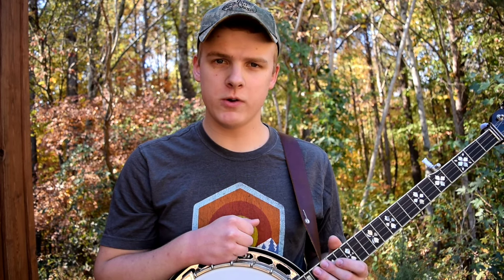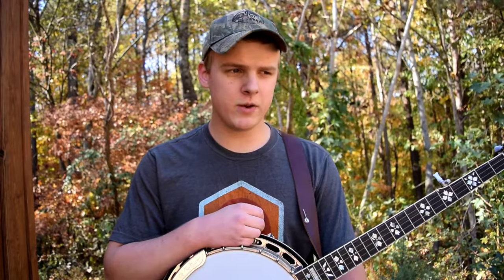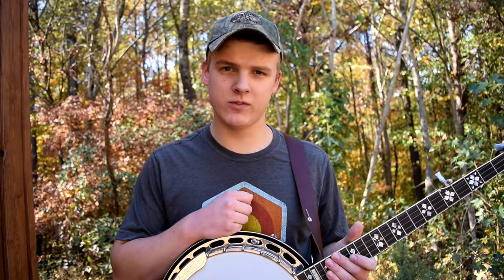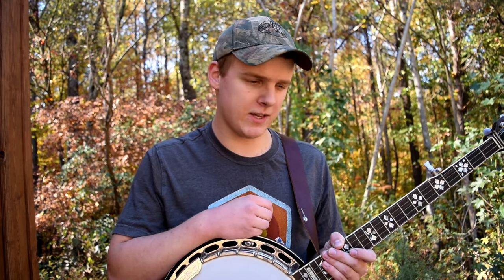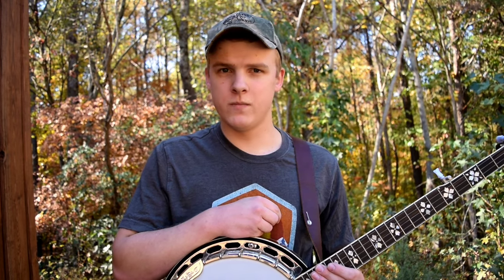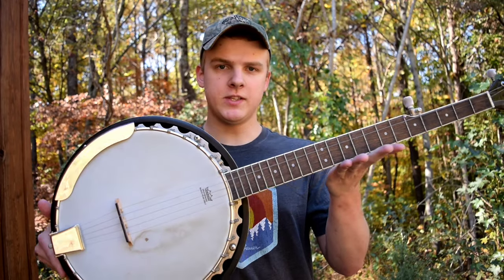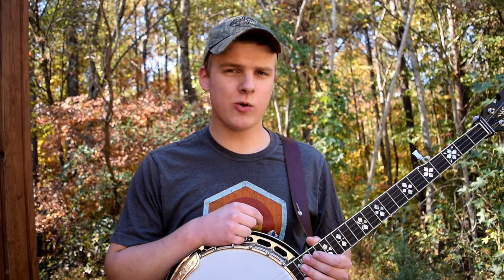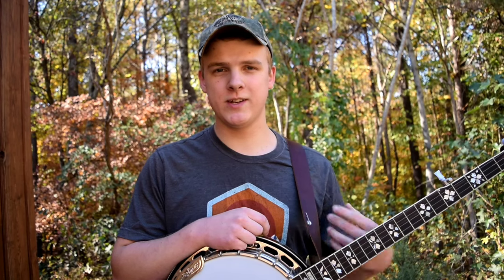What Banjo Should Beginners Buy? | Cheap Vs Expensive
Some common questions among beginners are... Do Beginners need an expensive banjo? How To Choose a banjo? What banjo should I get as a beginner? Is the Rogue B30 a good banjo? Best beginner banjo? In this banjo buyer's guide I go over these questions which will hopefully help you make the best decision!

My banjo is a Gold Tone OB 250+ and the Rogue b30 is also featured in this video.